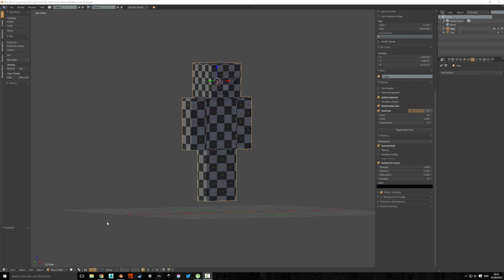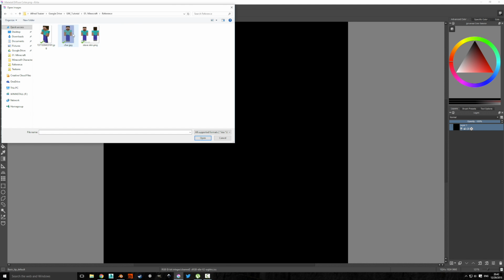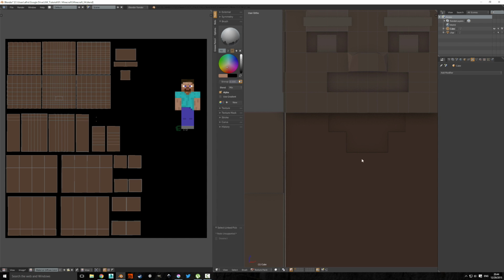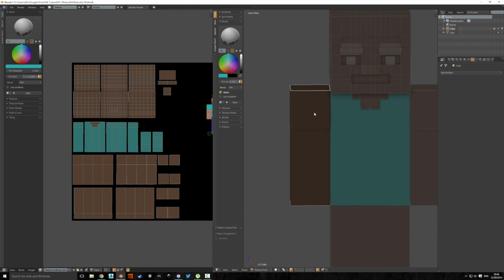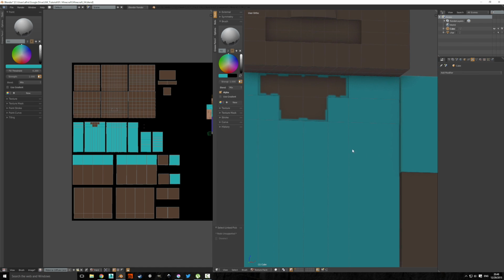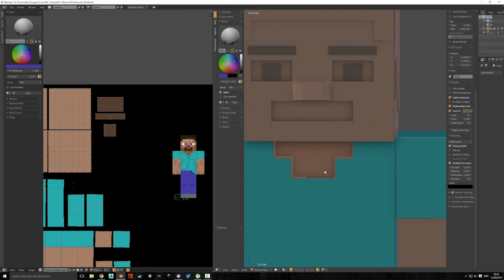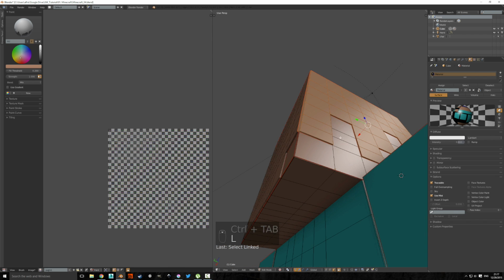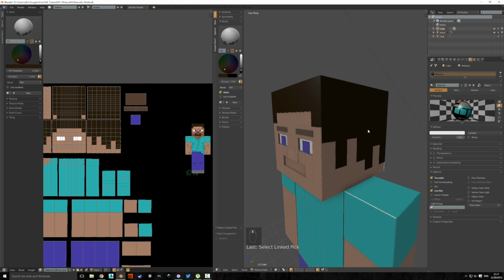Animating Minecraft Character [08] StartingTexturing